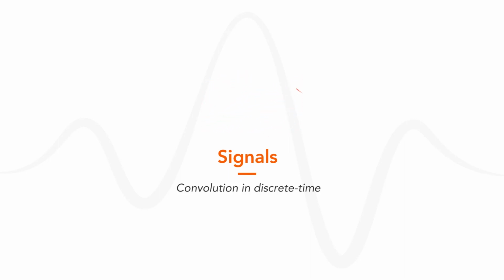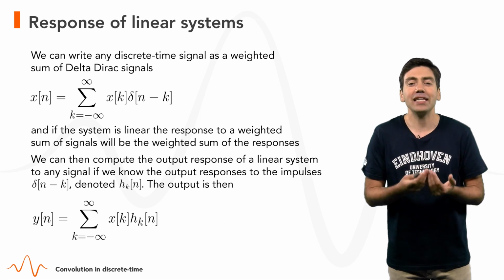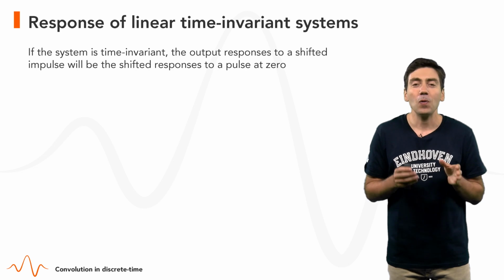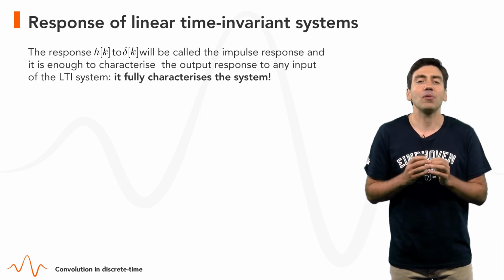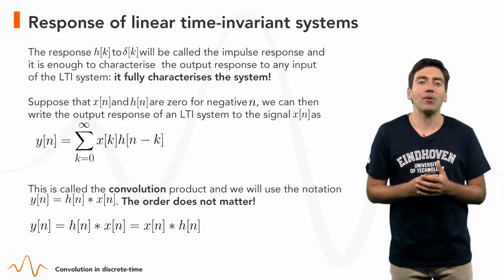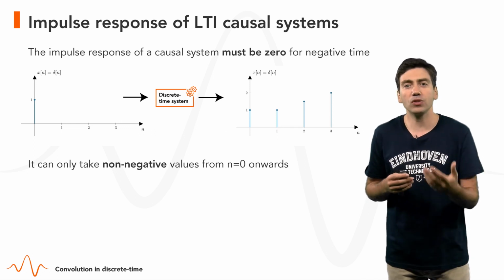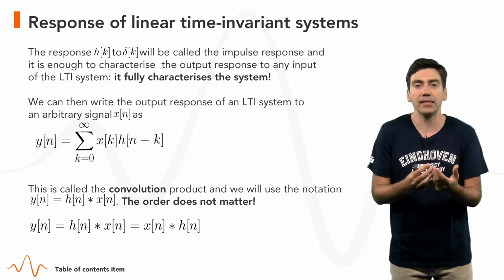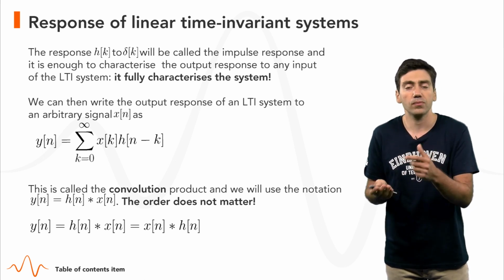2 2 Convolution formula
The convolution formula is derived motivated by the response of linear time-invariant systems.